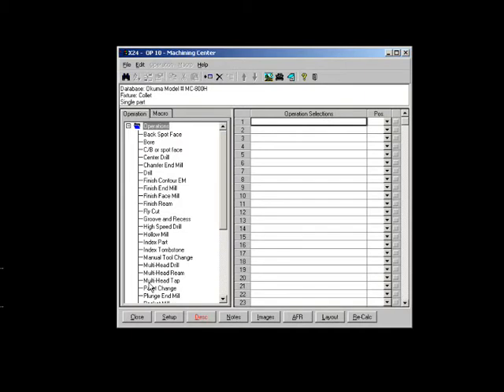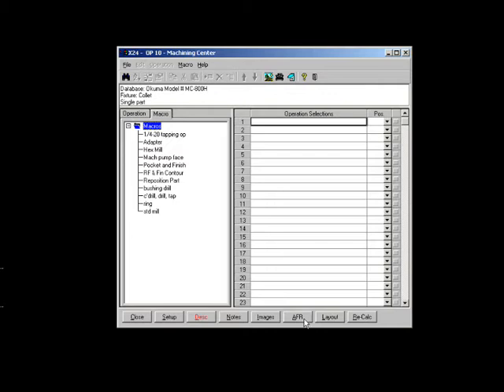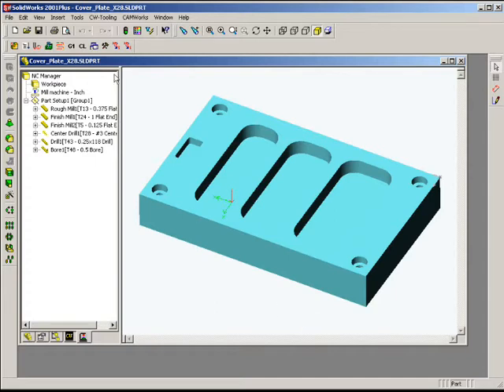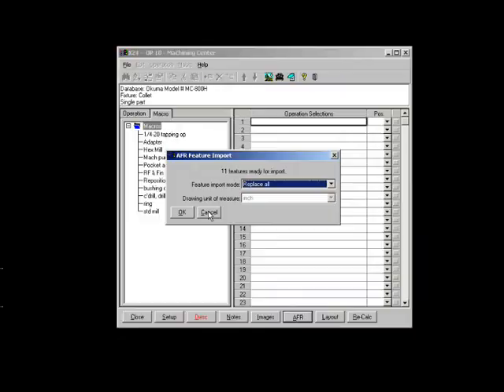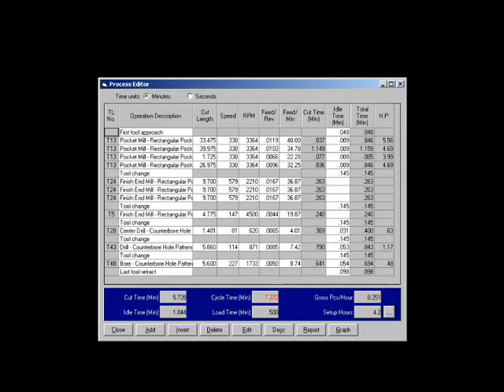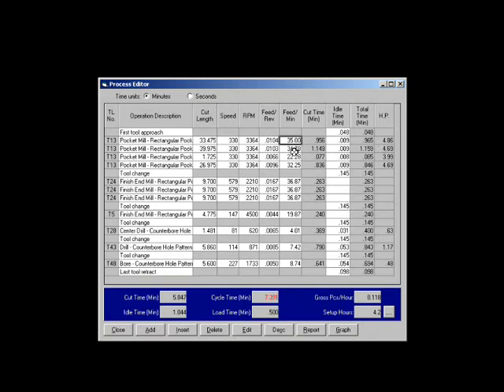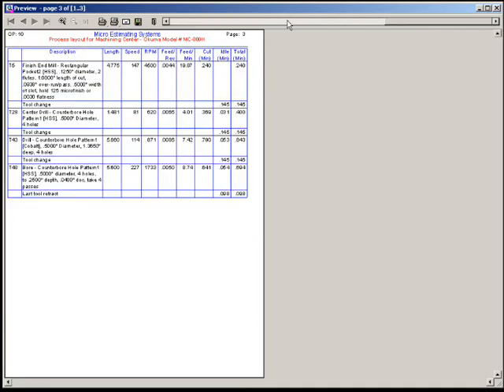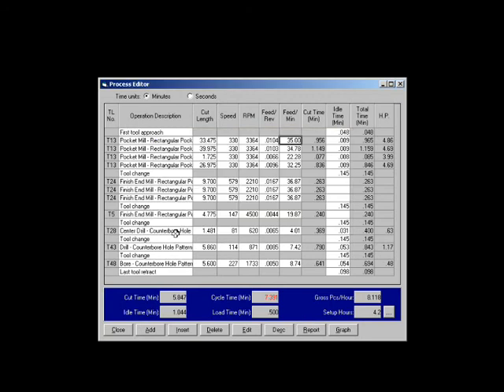AFR DEMO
Automatic Feature Recognition from Micro Estimating Systems.
With MicroEstimating, manual estimation is a thing of the past.
Integrated Automatic Feature Recognition ( AFR ) is just one of thousands of reasons manufacturers, estimators and purchasing agents rely on MicroEstimating Software.

MicroEstimating increases profitability and accuracy from the minute you start using our proprietary cost estimating software. Whether you are an Original Equipment Manufacturer, Contract Manufacturer, Job Shop, or a buyer of custom parts requiring Should Costing, our manufacturing cost estimating software can be tailored and calibrated to fit any estimating or costing requirements.